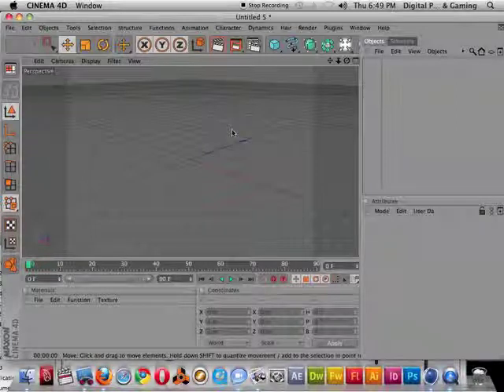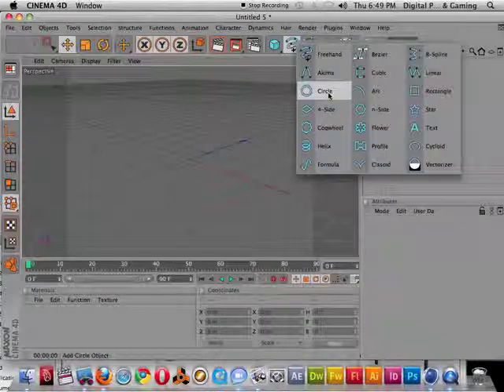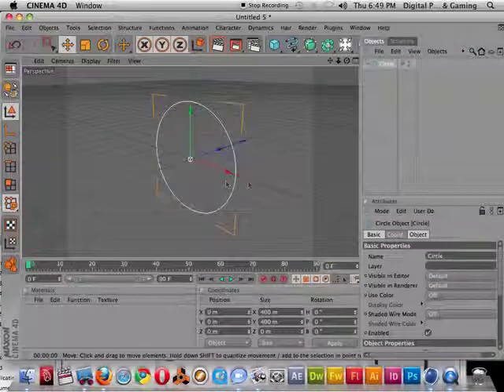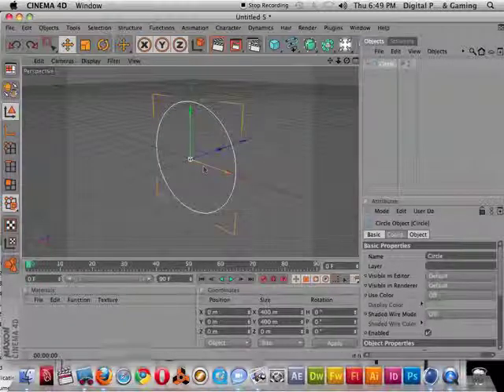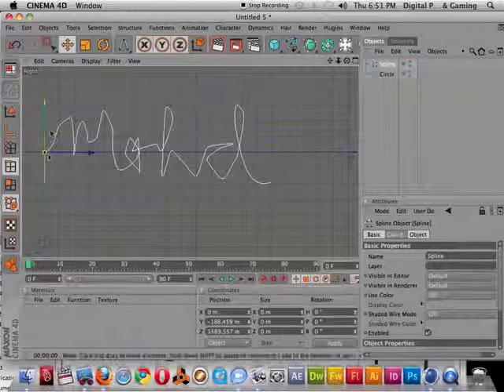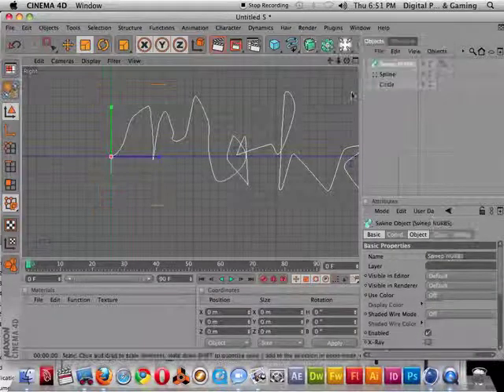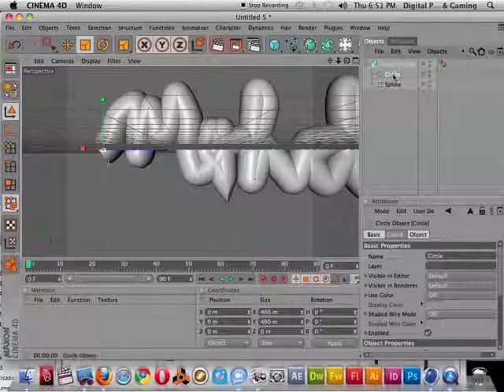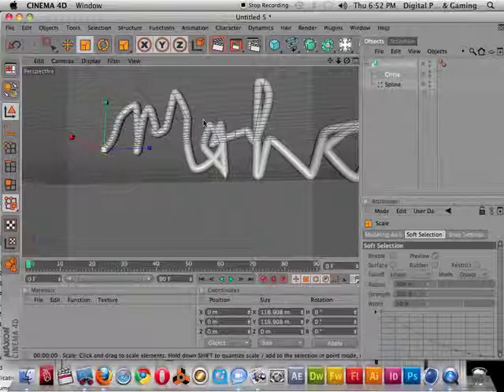Sweep_NeonName C4D ClassDemo / Mohammed Allababidi